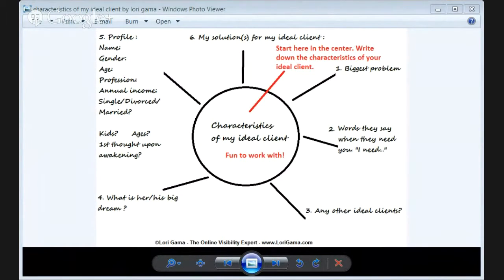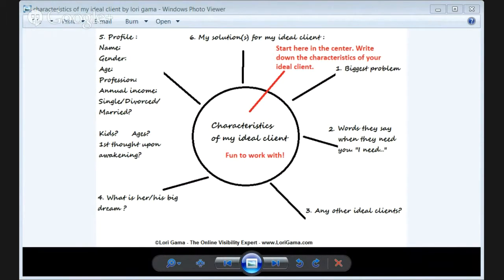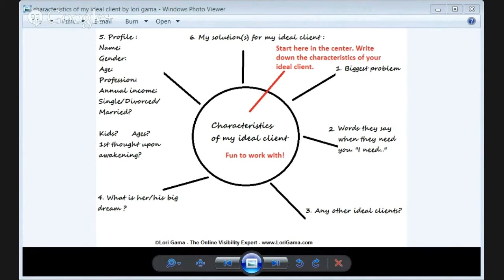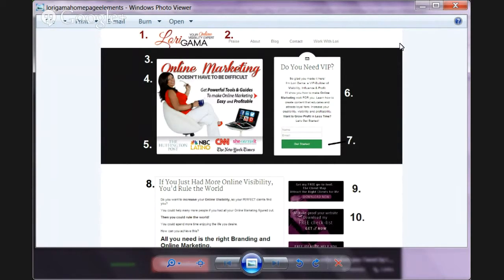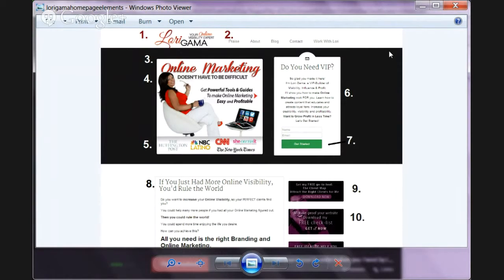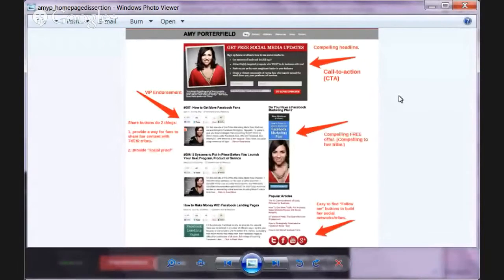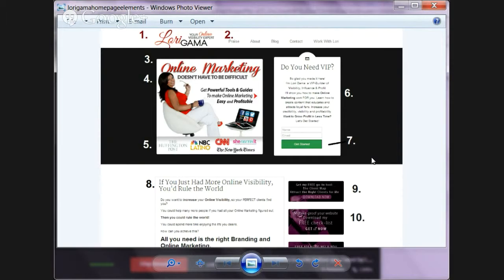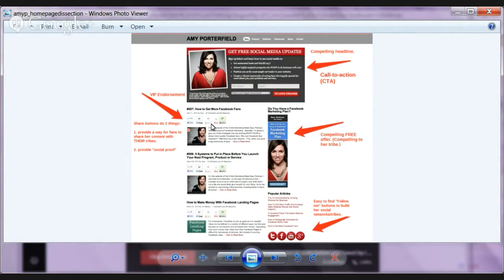Excerpt: Client Mind-Map Tool to help you get clear before you Tweet by Lori Gama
In this excerpt from a longer video, I review: how to get clear on who your ideal client is before you Tweet. Use my Client mind-map tool. Also, get your website ready before you bring traffic to it. Placida Acheru, Business Coach in the U.K. interviews me from "across the pond" in this January, 2014 Google Hangout video.